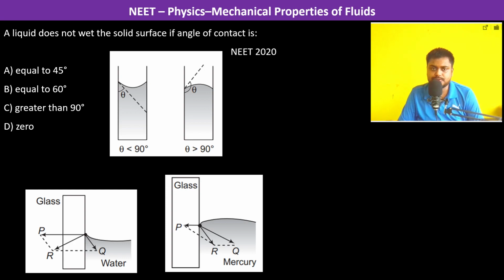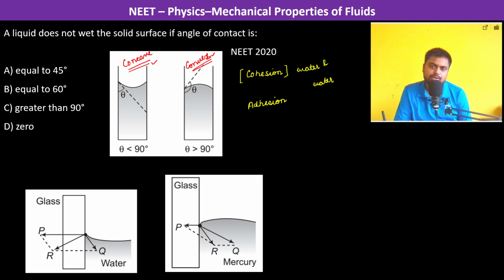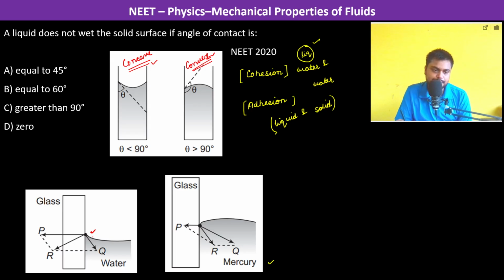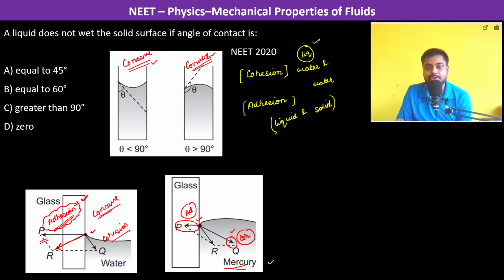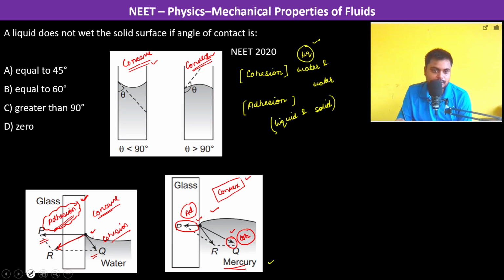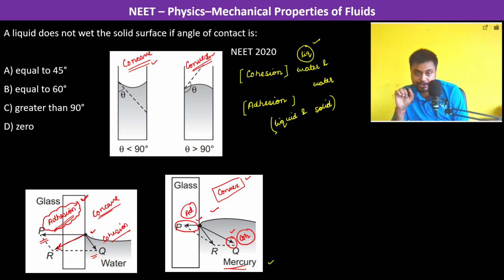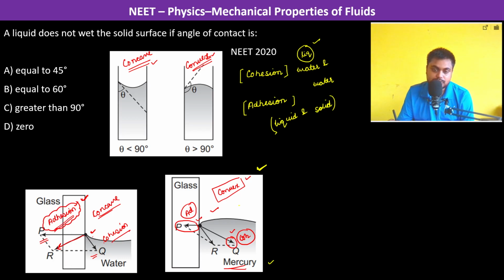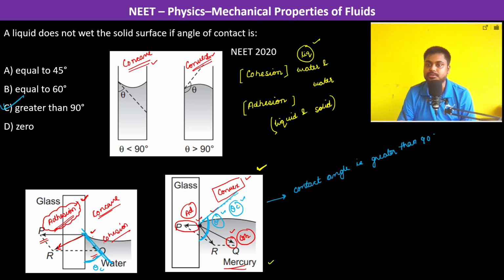A liquid does not wet the solid surface if angle of contact is: NEET 2020A) equal to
A liquid does not wet the solid surface if angle of contact is:         NEET 2020
A) equal to 45°
B) equal to 60°
C) greater than 90°
D) zero